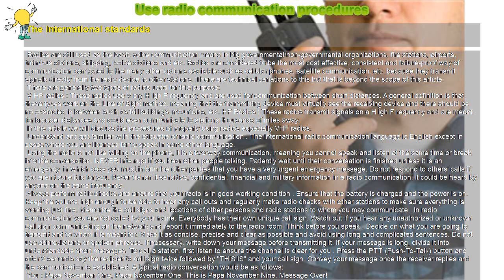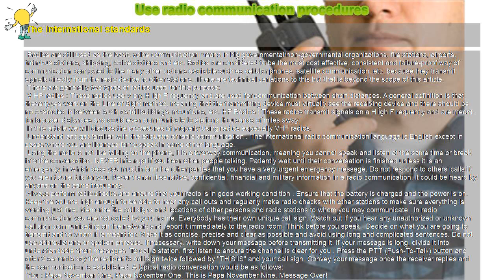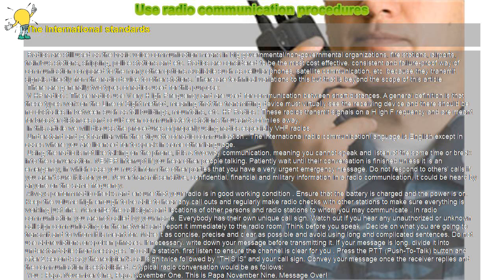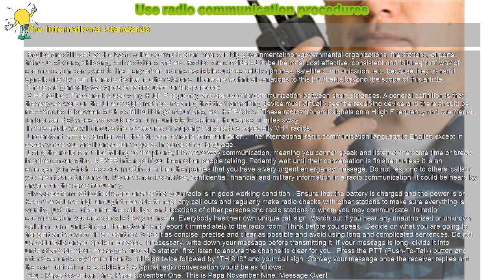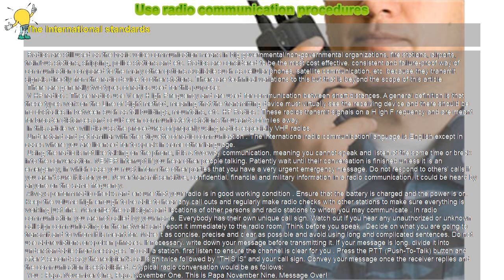How to : Use radio communication procedures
The international standards

 Radios are still used as the basic voice communication means in big governmental/non-governmental organizations, fire stations, airports, train/bus stations, shipping, police stations and etc. Radios are considered to be the most cost effective, consistent and failure-proof way of communication compared to the many other options available such as cellular phones, satellite communication, etc. because they transmit signals directly from the radio device to other stations. There are technical variations to this but that is beyond the scope of this article.

 There are generally two types of radios used for this purpose:

 V HF radios : These radios use V ery H igh F requency and are used for communication between short distances. A general definition is that these types work on the Line of Sight method, meaning that the transmitting device must virtually see the receiving device and there should be no obstacles in between such as tall buildings, mountains, etc. HF Radios : These radios transmit signals on a H igh F requency and are meant for broader distances and could even communicate to stations thousands of miles away.

 In this article we will discuss the procedures of properly using radios especially VHF radios.

 Understand and get familiar with the etiquette of radio communication . The international radio communication language is English except in cases where you are licensed for to speak in some other language.

 Using the radio is not like talking on the phone, it is a two-way communication, meaning you cannot speak and listen at the same time or break into the conversation. NEVER interrupt if you hear other people talking. Patiently wait until their conversation is finished unless it is an emergency, in which case you must inform the other parties that you have a very urgent emergency message. Do not respond to others' calls if you aren't sure it is for you. Never transmit sensitive, confidential, financial and military information in a radio communication, it could be heard by anyone on the same frequency.

 Always perform radio checks and ensure that your radio is in good working condition . Ensure that the battery is charged and the power is on. Keep the volume high enough to be able to hear any call outs and regularly make radio checks with other stations to make sure everything is working just fine. Memorize the call signs and locations of other persons and radio stations to whom you may communicate . In radio communication you are not called by your name. Everybody has their own unique call sign. Watch out if you hear any unauthorized or unknown call sign communicating on the network and report it immediately to the radio room. Think before you speak . Decide on what you are going to transmit and to whom it is meant for. Make it as concise, precise and clear as possible and avoid using long and complicated sentences. Do not use abbreviations or spoken phrases. If necessary, write down your message before transmitting it. If your message is long, divide it into understandable short messages. To call a station, first listen to ensure the channel is clear for you . Press the PTT (Push-To-Talk) button and after 2 seconds say the recipient's call sign twice followed by "THIS IS" and your call sign. Convey your message once the receiver replies and the communication is established. A typical radio conversation would be as follows:

 You : Papa November One, Papa November One, This is Papa November Nine, Message Over!

 Recipient : Papa November Nine, This is Papa November One, Go Ahead, Over!

 You: (You now say your message), Acknowledge, Over!

 Recipient : Wilco (means your message was well received and will act upon), Over!

 You : This is Papa November Nine, Out!

 Note how in the beginning and the end of the transmission you pronounce your call sign so that people know who is talking. If you have an emergency message and need to interrupt others' conversations, wait and listen until you hear "Over", Press PTT and call ("BREAK, BREAK, BREAK, This is (your call sign), I have emergency message for (recipient's call sign), Do you copy, Over!").

 Follow the four golden rules of Radio conversation . Clarity : Your message should be clear enough. Speak slower than normal speed so that people can understand you better, do not shout. Simplicity : Your message should be simple for everyone to understand. Brevity : Your message should be precise and to the point. Security : Follow the security procedures; do not transmit confidential information on the radio. Memorize the phonetic alphabet as you will have to use it in your conversations . Following is a table showing the international phonetics used for the alphabet.

 A - ALPHA

B - BRAVO

C - CHARLIE

D - DELTA

 E - ECHO

F - FOXTROT

G - GOLF

H - HOTEL

I - INDIA

 J - JULIET

K - KILO

 L - LIMA

 M - MIKE

N - NOVEMBER

O -..